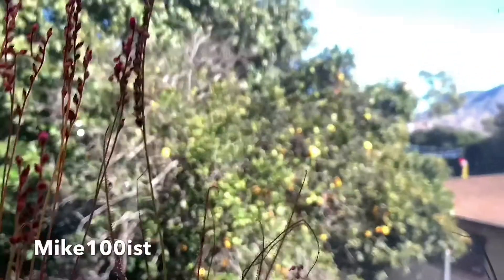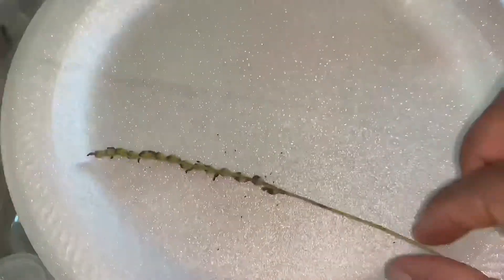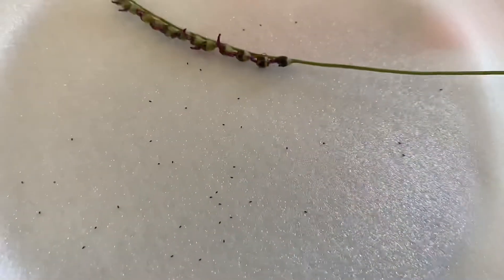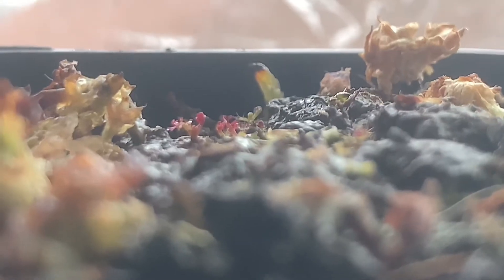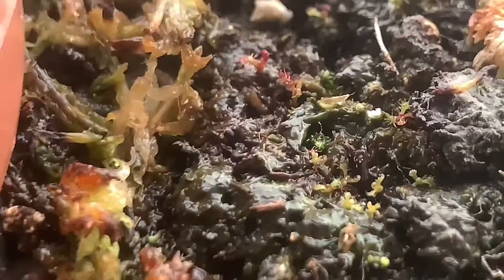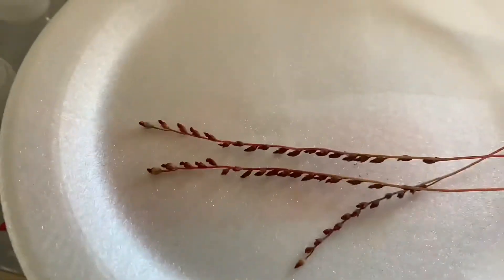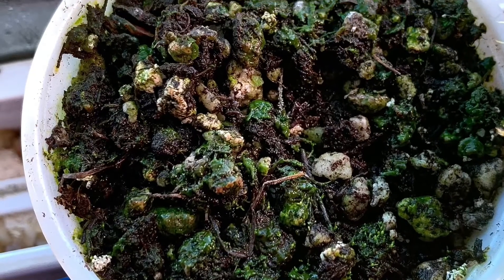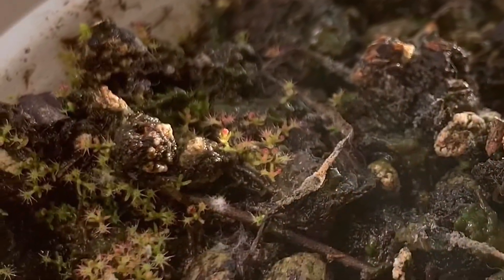Extracting and Planting Drosera filiformis ‘Florida Red w/ 4 months update +more part 1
Extracting and planting drosera filiformis ‘Florida Red seeds and planting with four months update also in the video extracting Drosera Spatulata seeds. I also planted Drosera Capensis and Capillaris seeds. I planted in the same small pot just separated and hopefully if all goes well I will repot and divide them. A few pictures along the way and last picture is at four months including the video clip. Part 1

More videos coming soon. All videos on this channel are owned by Mike100ist.

I placed the seeds on top of wet peat moss mix with perlite and I simply kept it in a wet from the bottom.

Drosera filiformis‘Florida Red thread leaf sundew carnivorous plant